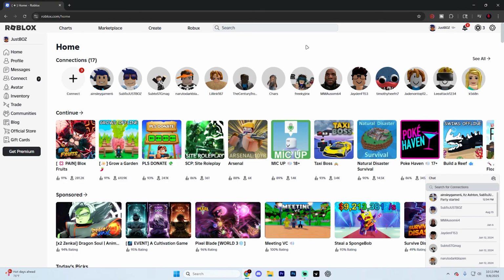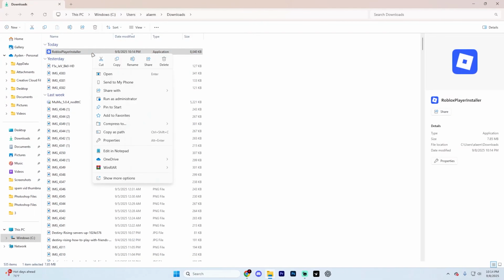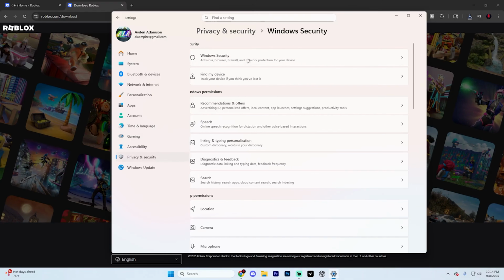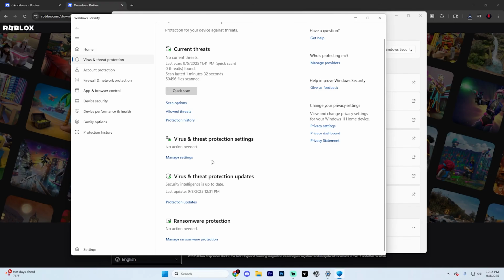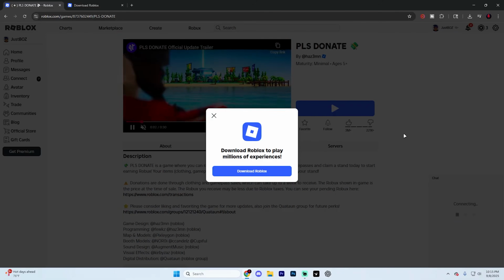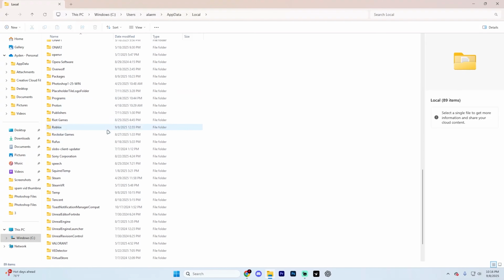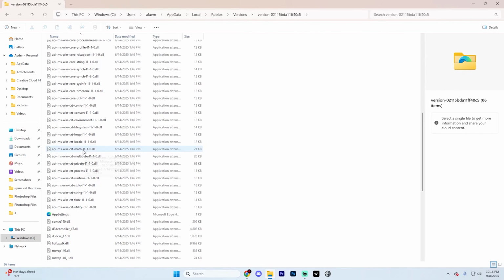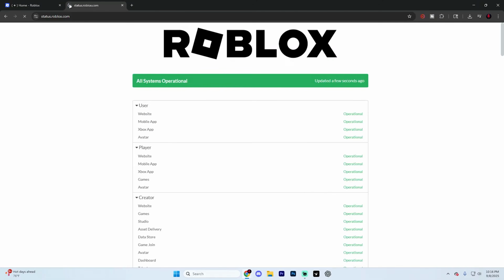How To Fix Roblox Not Installing On PC - Full Guide